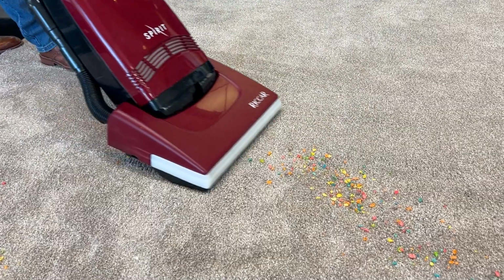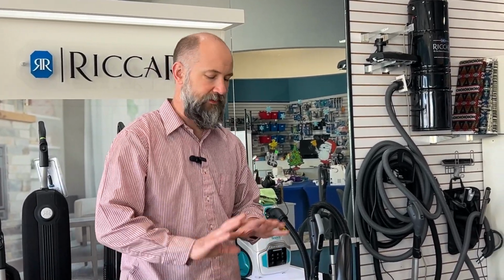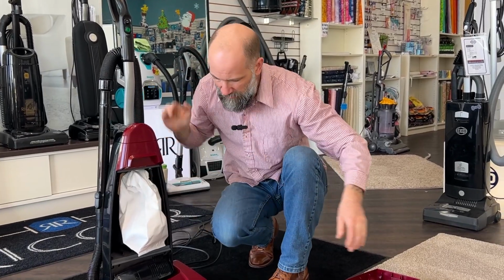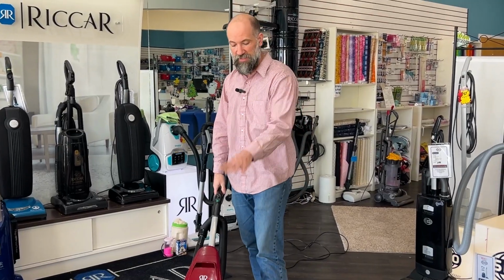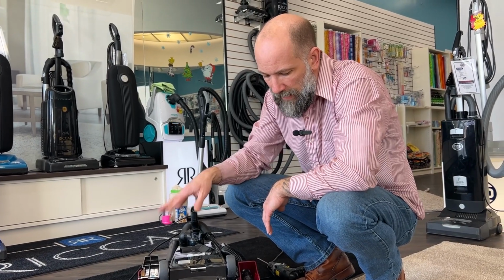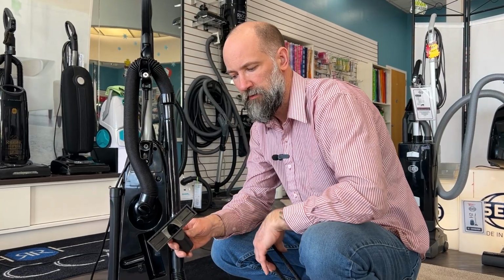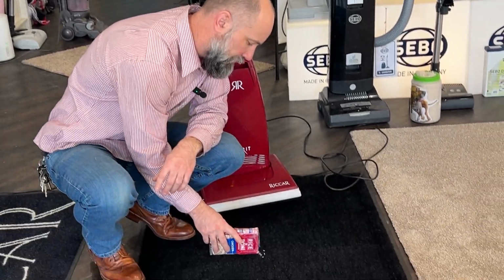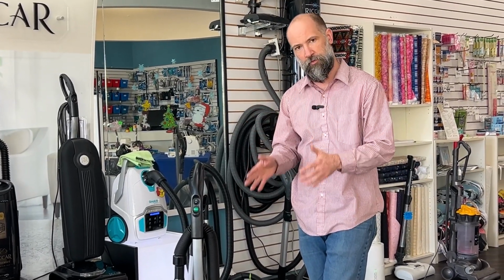Introducing the Riccar Spirit Upright Vacuum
In this video, Josh introduces the brand new Riccar Spirit Upright Vacuum modeled after the Riccar Vibrance line. We review the features we love, the features we don't, and compare it to Riccar's other vacuum lines.

You can find more info about this great new vacuum

Vacuums R Us & Sewing Too – Arvada Store
8025 Sheridan Blvd. Unit X
Arvada, CO 80003

Vacuums R Us & Sewing Too – Boulder Store
3005 28th St.

Vacuums R Us & Sewing Too – Fort Collins Store
501 Riverside Ave
Fort Collins, CO 80524